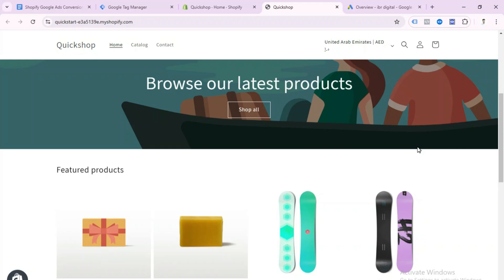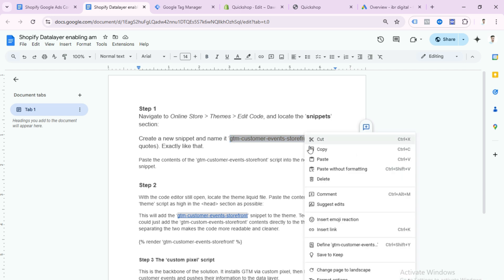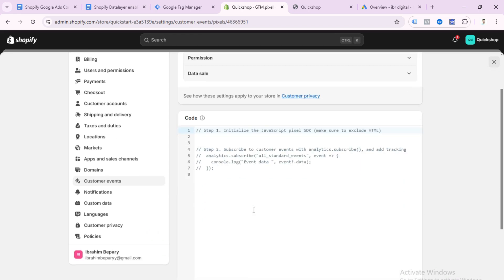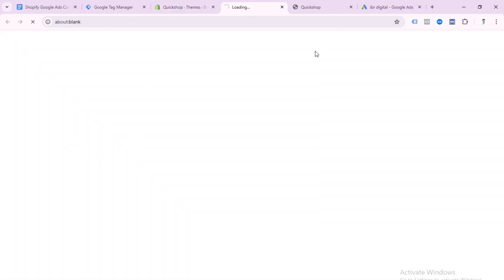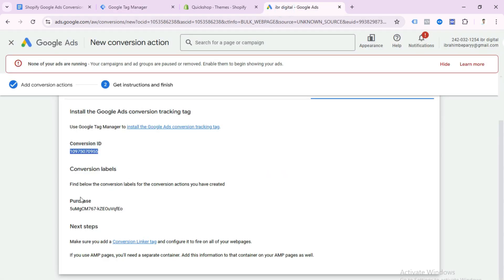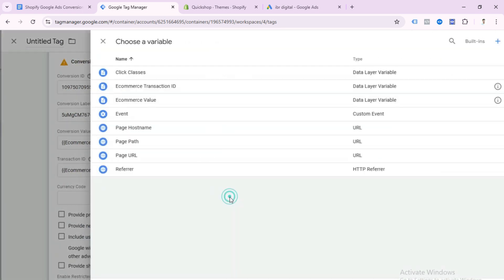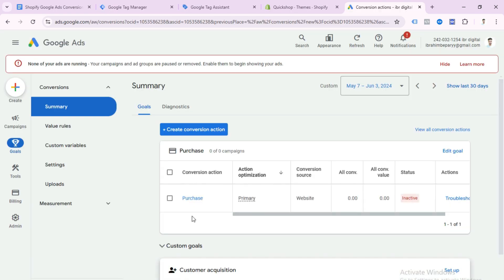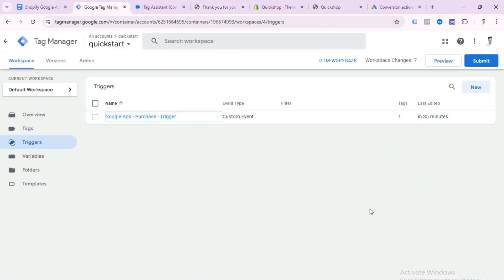Shopify Google Ads Conversion Tracking with Google Tag Manager 2024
In this video you will learn how to configure Google Ads Conversion Tracking
For shopify store with Google Tag Manager

I hope this video will help you lot
Because for the setup conversion tracking in shopify store you need to enable data layer
And lots of people show you how to set up google ads conversion tracking in shopify but they don’t show you how to enable the data layer properly with a single video.

For setup google ads purchase conversion tracking shopify
You need a google tag manager account, also connect it with you store
Then you can create tag trigger in google tag manager

If you already have a Google Tag Manager account,
you can easily setup Google Tag Manager on Shopify

If you Don't know how to create a Google Tag Manager Account
And how connect it with your shopify store, then watch those videos

Hopefully, you can setup Shopify Google Ads Conversion Tracking
by watching this full tutorial